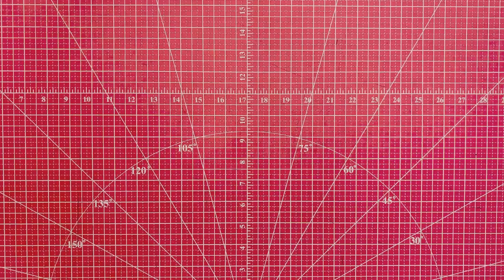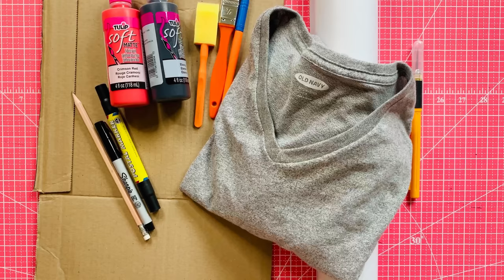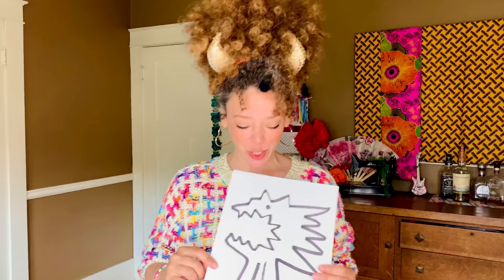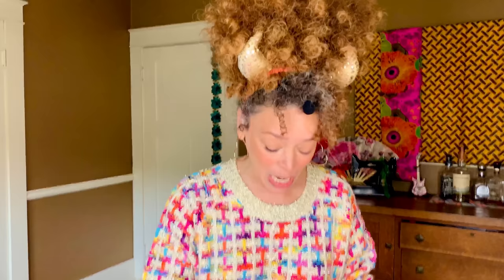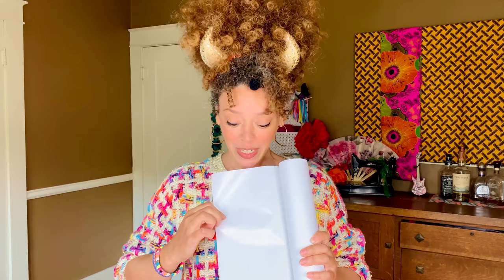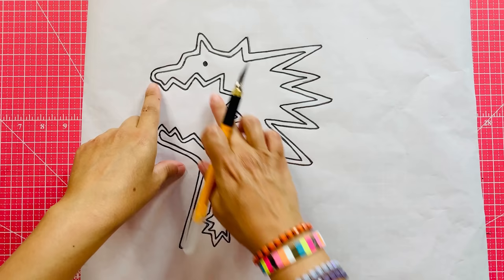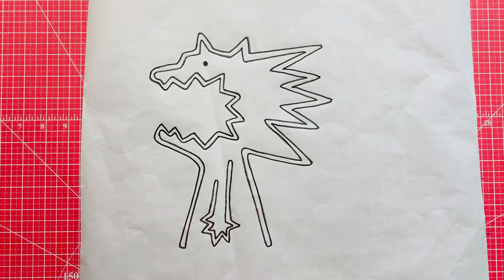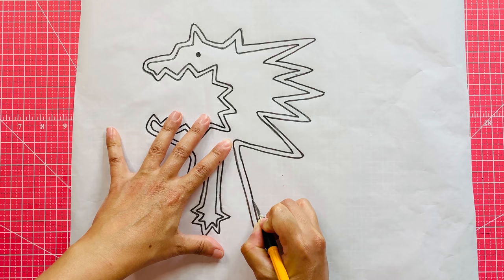AT HOME CRAFTING: Easy DIY T-Shirts!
Need something easy and quick for your At Home Halloween? This EASY DIY stencil is a favorite of mine. It goes reaaaaaally well with Rob's amazing coffee. AS DOES EVERYTHING.

►GREAT STUFF USED IN THIS VIDEO◀︎

✂️ Cutting Mat
✂️ Fabric Paint
✂️ Cutting Knife

Can't find fabric paint? This turns your acrylic paint into fabric paint:
✂️ Fabric Medium for Acrylic Paint

►FOLLOW FOR MORE HARRIELL HIJINKS◀︎

love always,
The Harriells